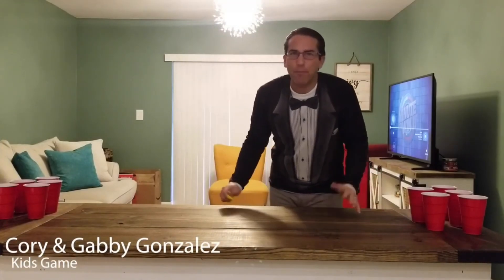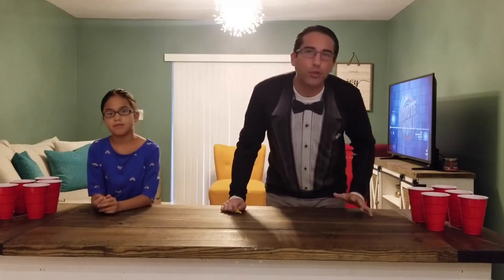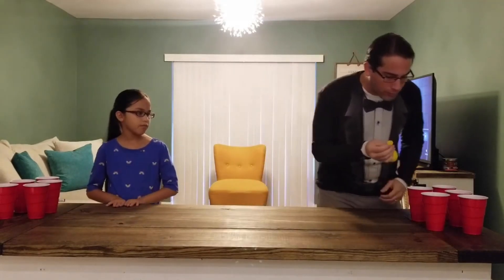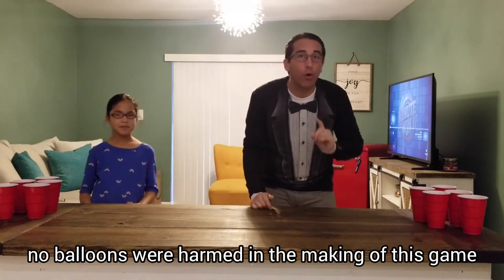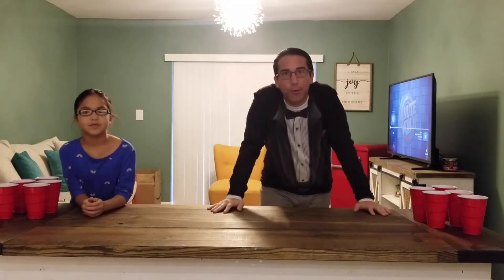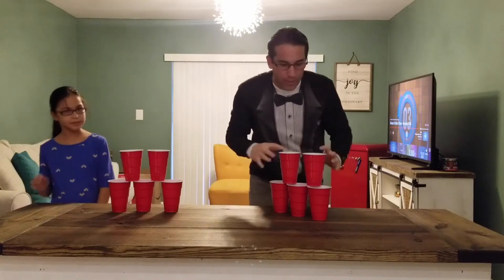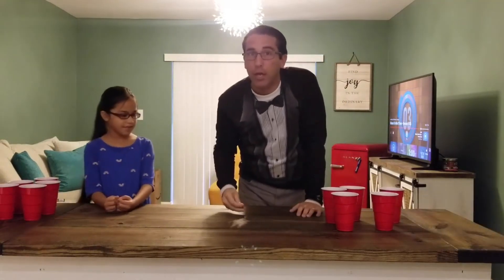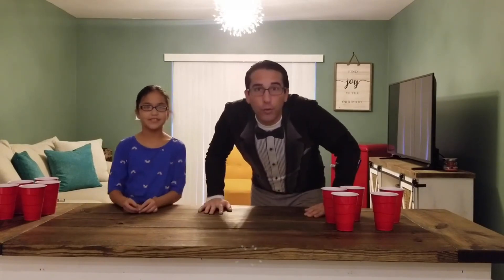Fun Game Activities - Suction Pyramid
this game can be played with 5 or 6 cups, depending how high you want your pyramid.

first person to build their pyramid is the winner